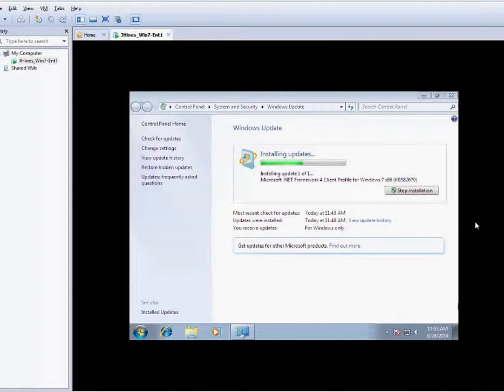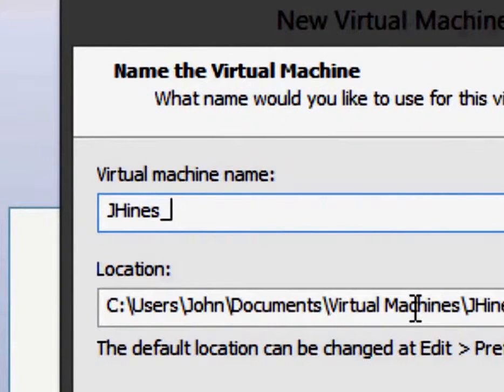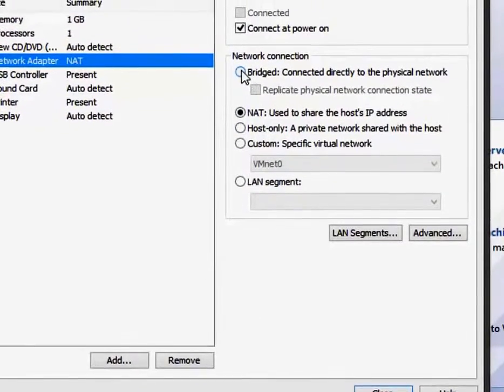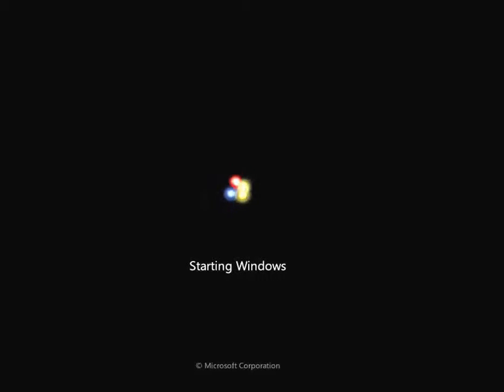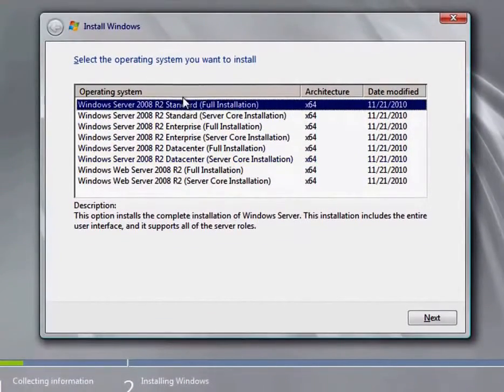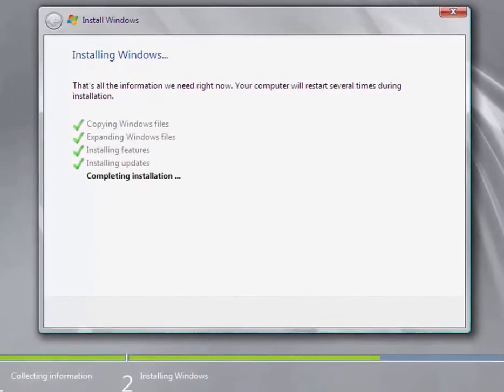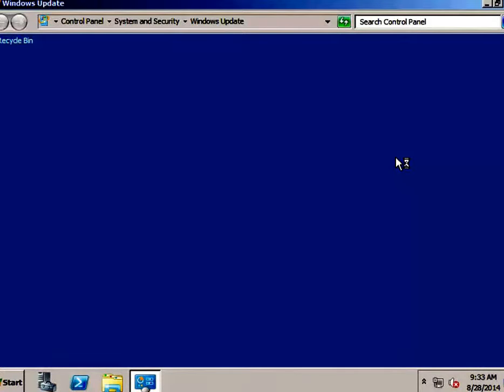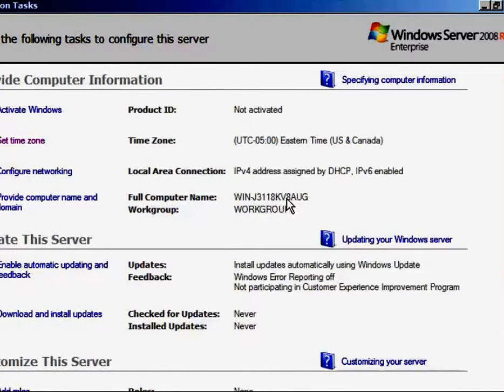Windows server 2008 R2 - VMware 10